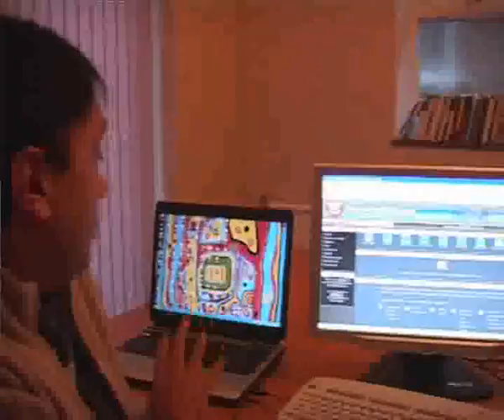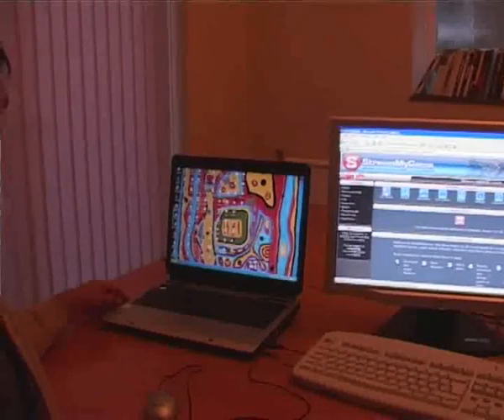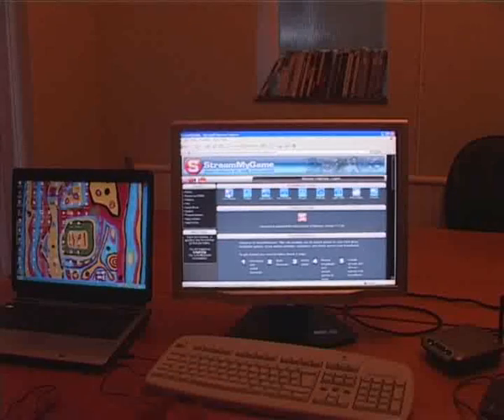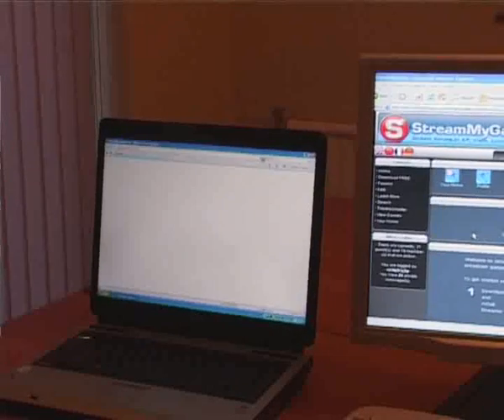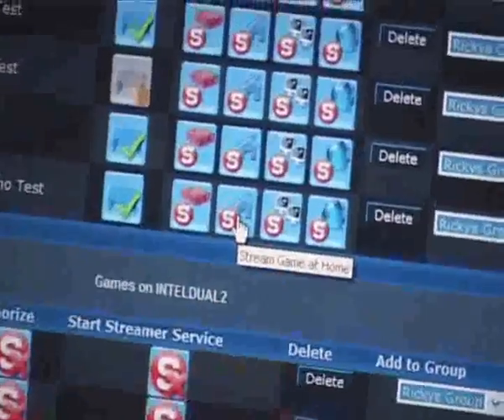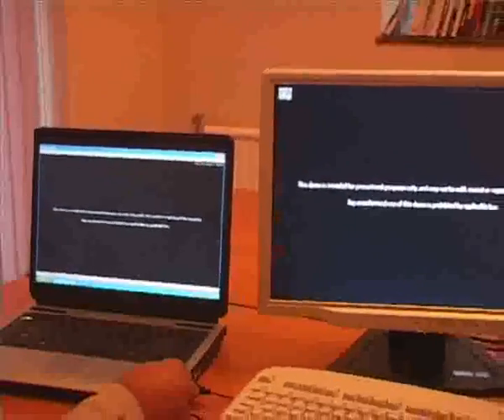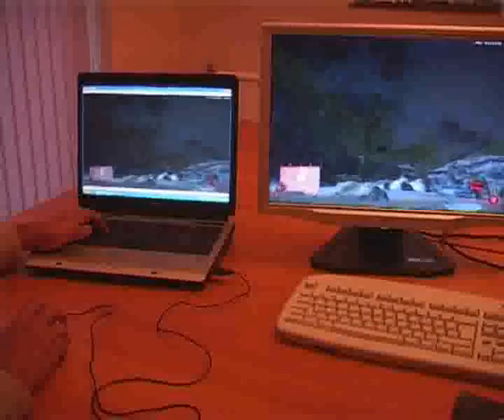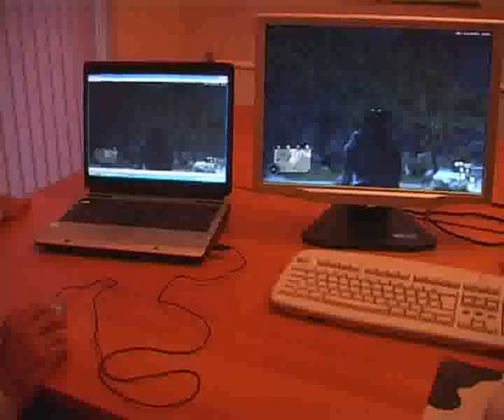StreamMyGame Windows PC to Windows Laptop Tutorial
Stream high-end games like Crysis from your main PC and play them on a low-end notebook over wireless.